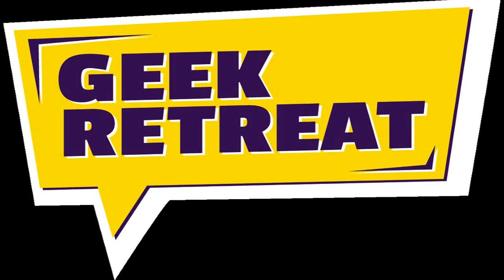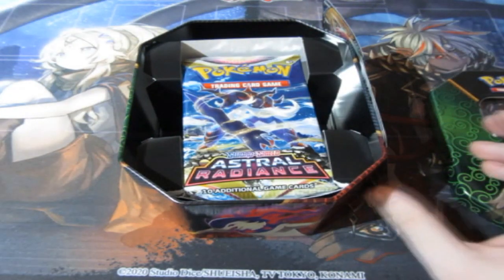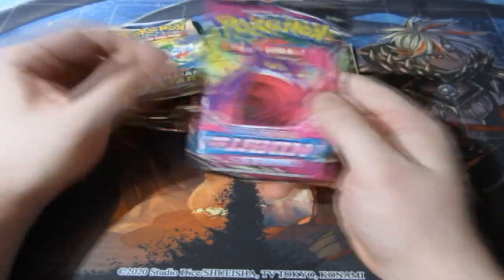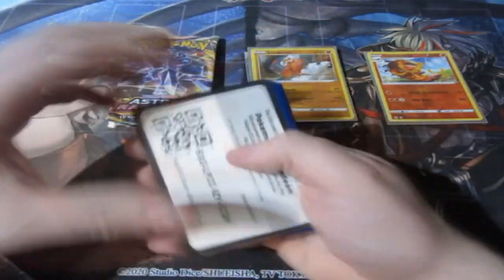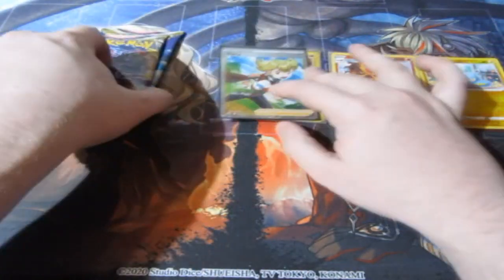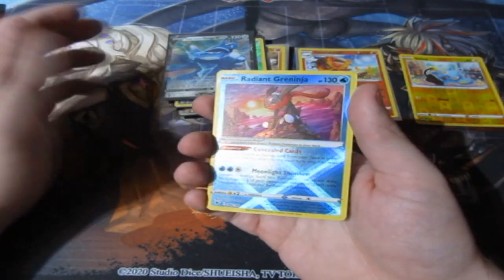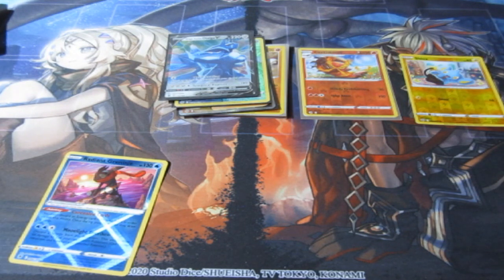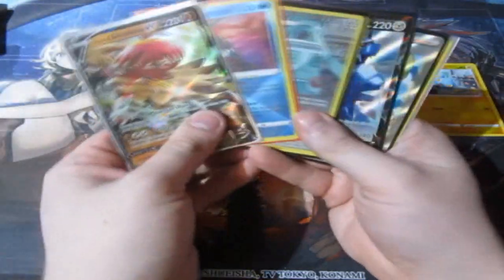Pokémon Pack Opening Decidueye Tin OMFG Aaaaaaa